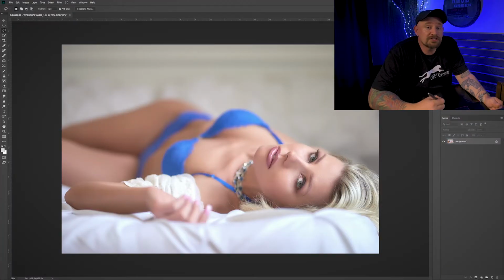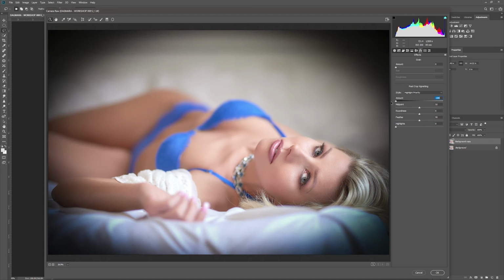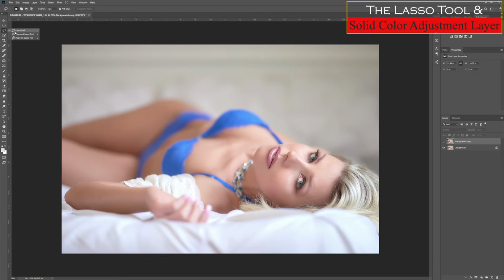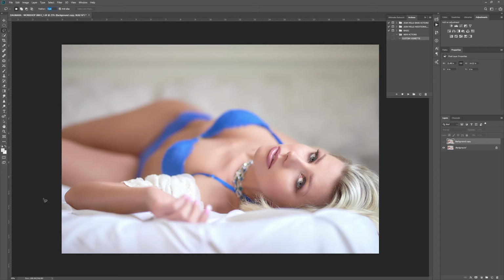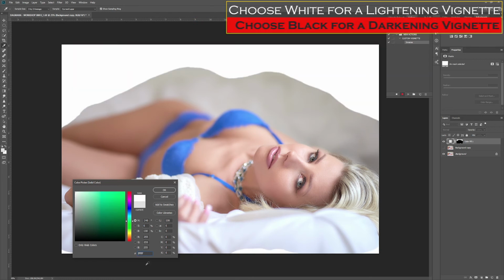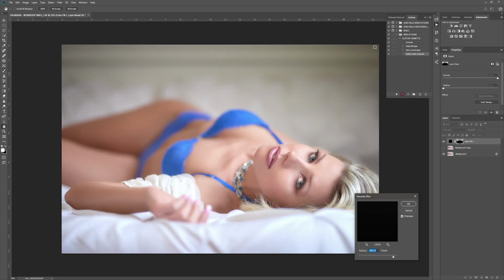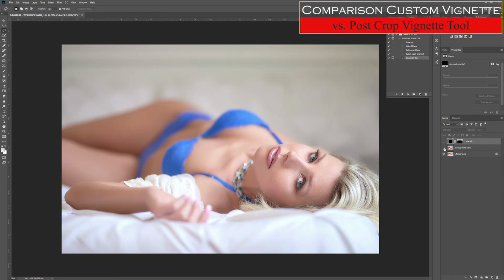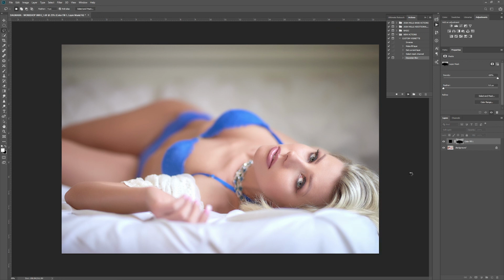Easily Create A Custom Vignette In Photoshop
Easily Create a custom vignette in Adobe Photoshop with the Lasso Tool and a Solid Color Adjustment Layer. Get past the limitations of the Post Crop Vignette Tool of Adobe Lightroom and Adobe Camera Raw! I will also show you how to create a Photoshop Action to automate the process in the future!